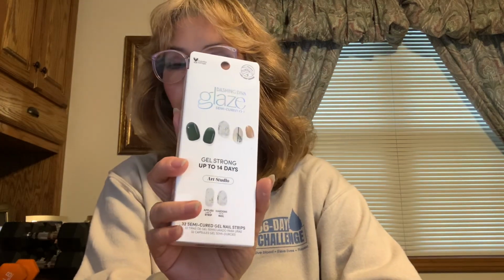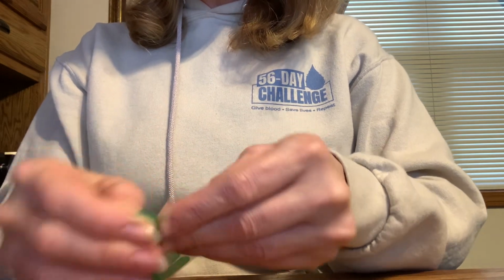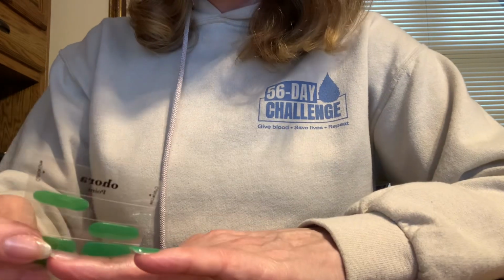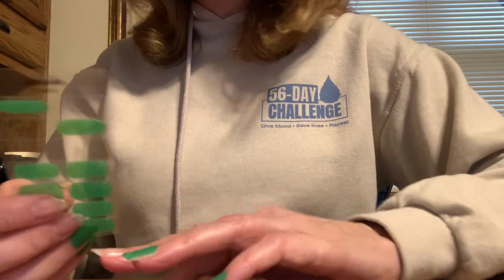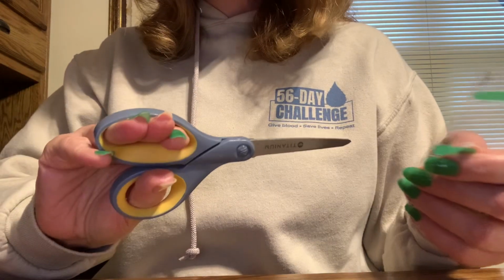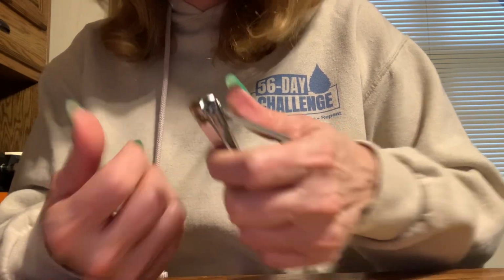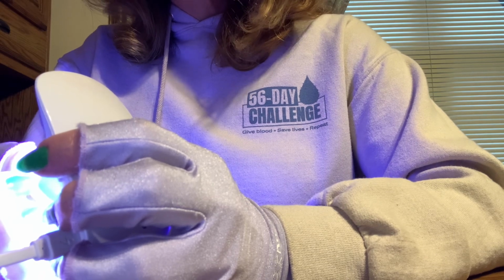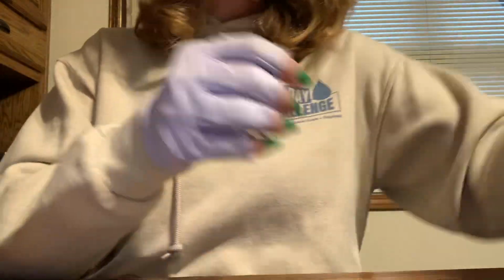Do St. Patrick’s day green nails 💅🏻 at home 🏡. ohora tint tree🌲 semi cured gel nail💅🏻 strips. ASMR